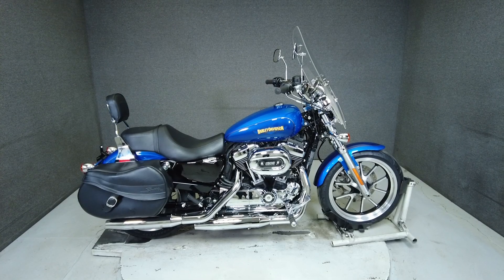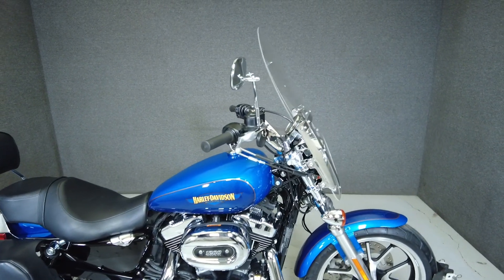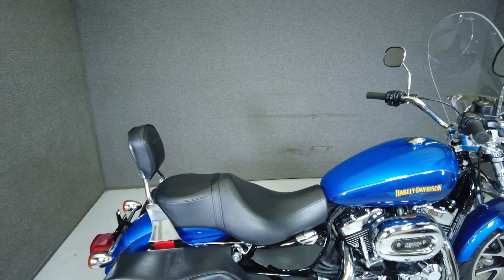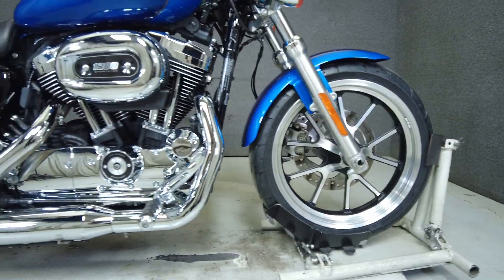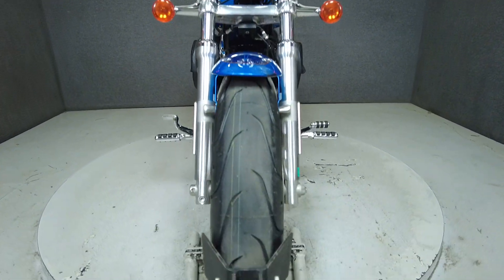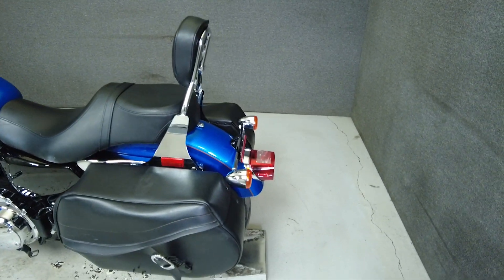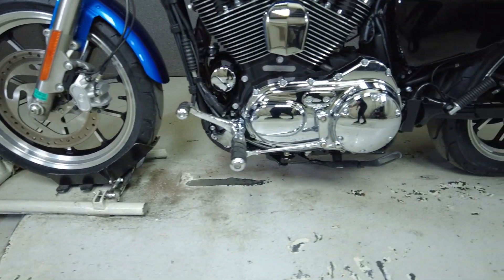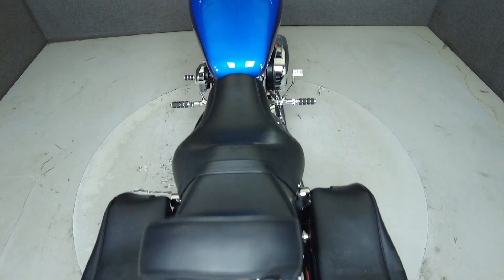2017 HARLEY DAVIDSON XL1200T SPORTSTER 1200 SUPERLOW W/ABS - National Powersports Distributors